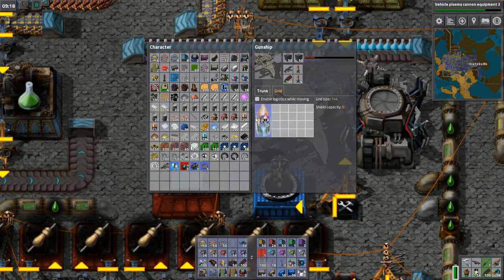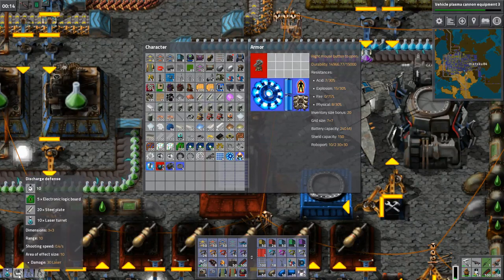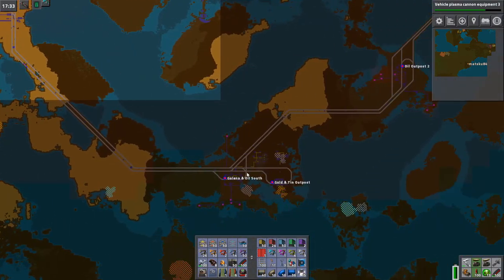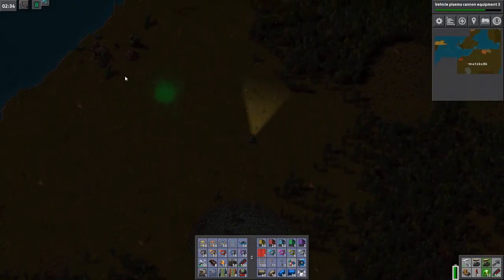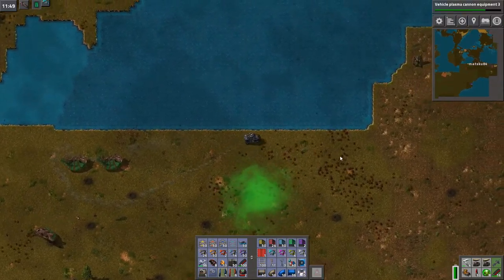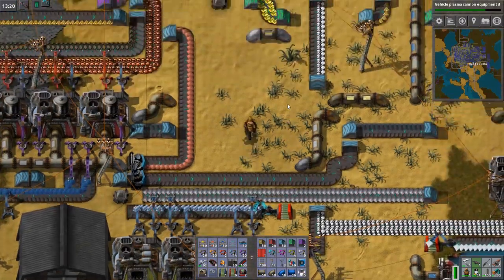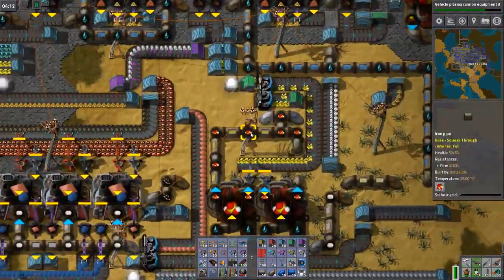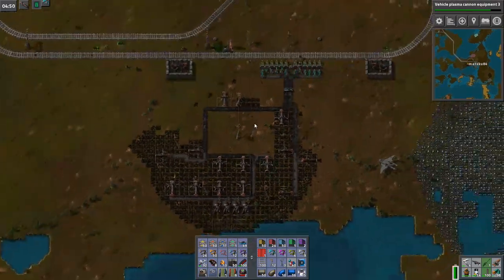PLASMA CANNON - Factorio with Mods Ep. 92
Join me on an epic adventure of hardcore crafting, vast exploration, highly automated manufacturing, scrutinous optimization and nail biting combat to escape a hostile alien planet by no less than building a fully automated rocket factory from scratch and blasting off into space!

Video and commentary recorded with Bandisoft Bandicam and Samsom C01U microphone:
- Video: 60 fps, 1920x1080p, 90q, VBR H264 (nVidia NVENC)
- Sound: 2 channels, 48 KHz stereo, 192kbps AAC (Advanced Audio Config)
Edited and rendered with Sony Vegas Pro 12:
- Video: 60 fps, 1920x1080p, MainConcept AVC, 10 Mbps constant bit rate